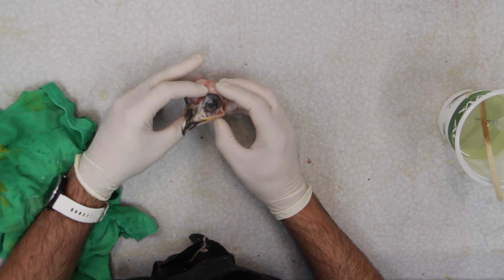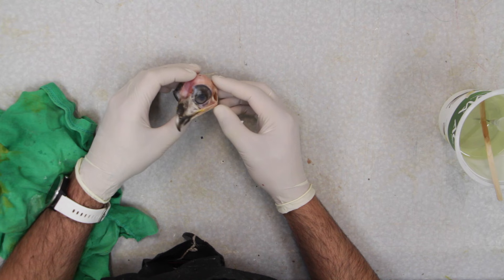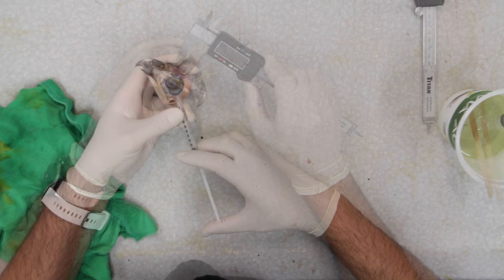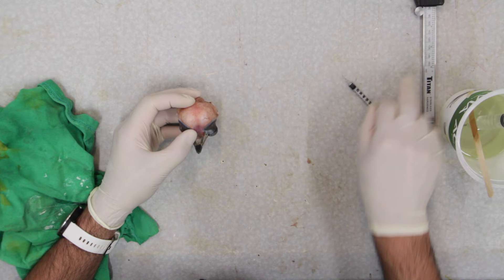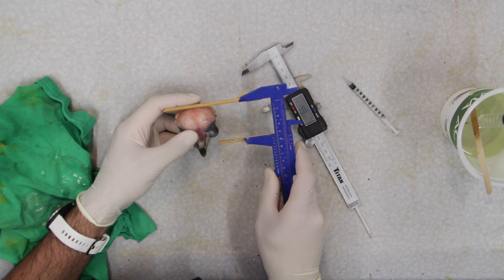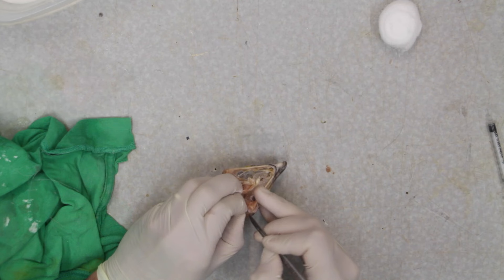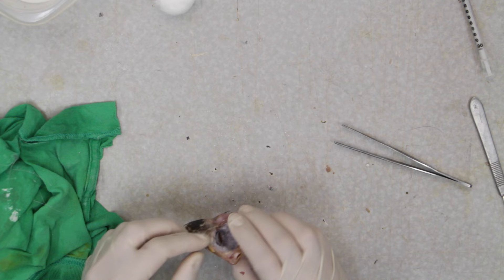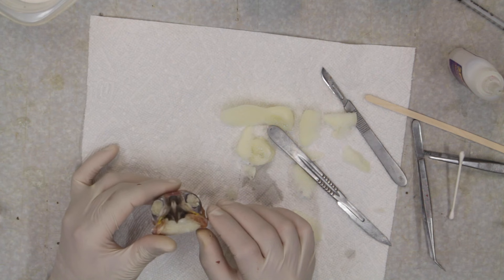How to prepare the REAL SKULL. ... Art of Taxidermy.